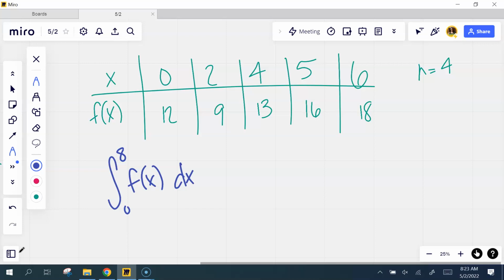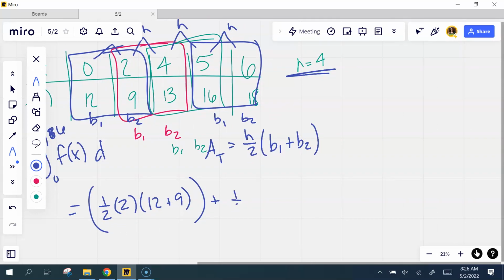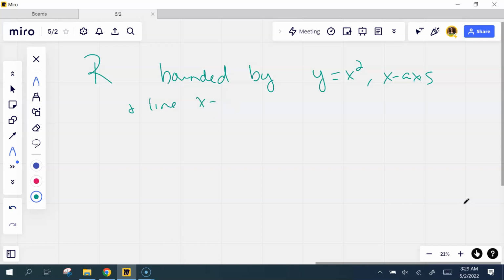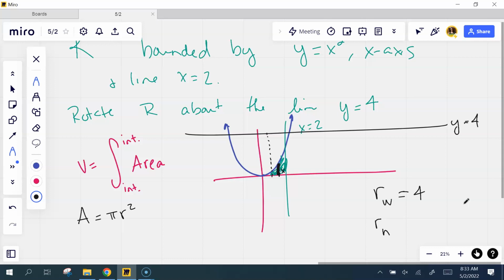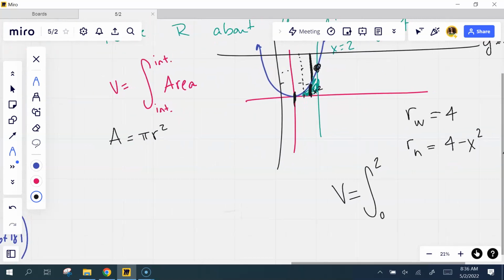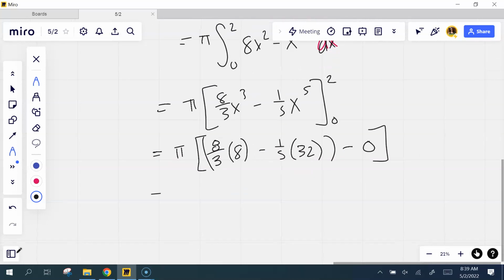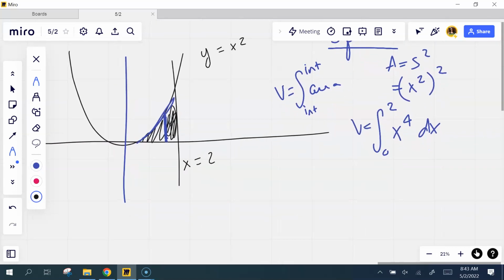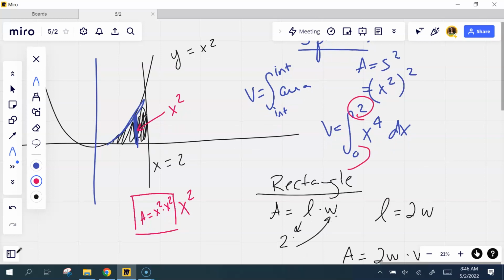Trap Rule/Volumes Review